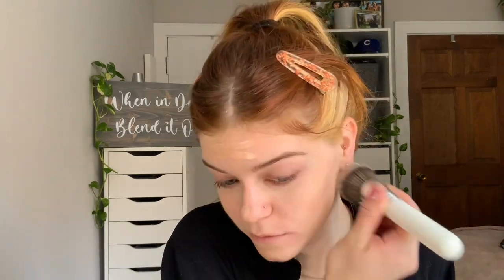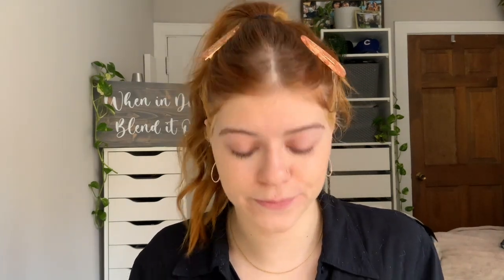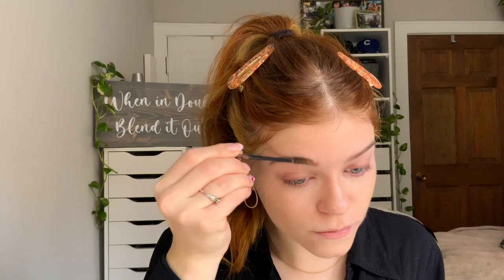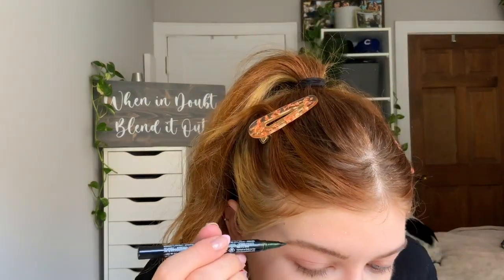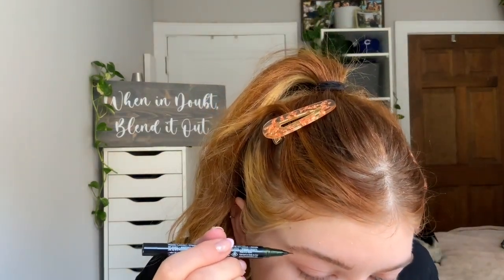How to Makeup with a Stye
Hiii everyone!! All the information given in this video is based off of personal experience and my own little bit of research. And in fact medial professionals advise against wearing any makeup while you have a stye. But if you are someone like me who just can't go without, here's a way to do minimal makeup to feel put together without spreading serious bacteria. :)